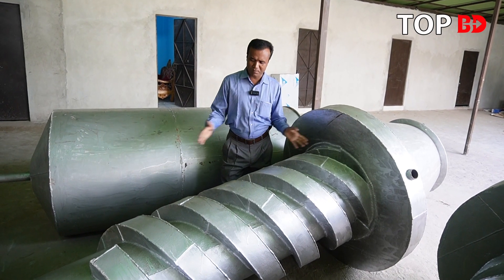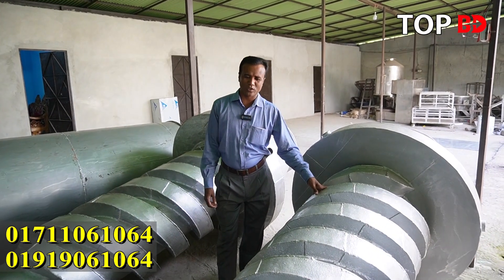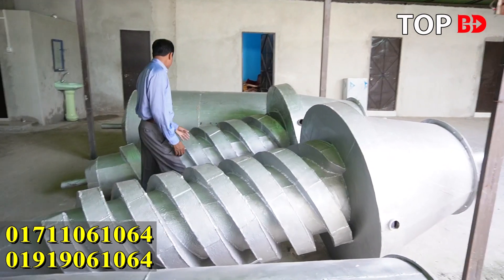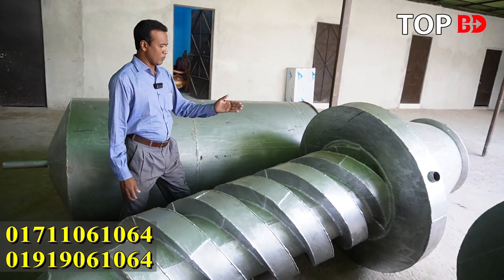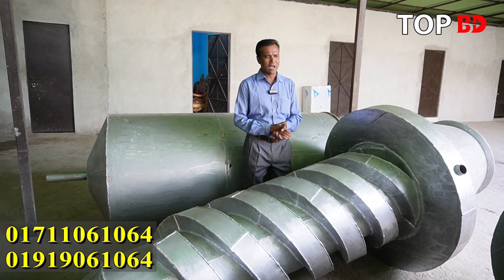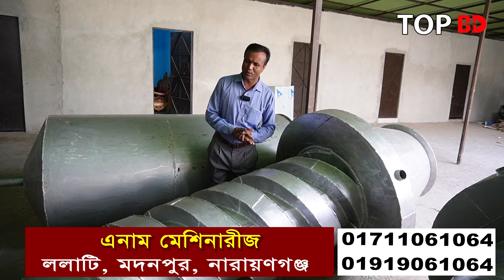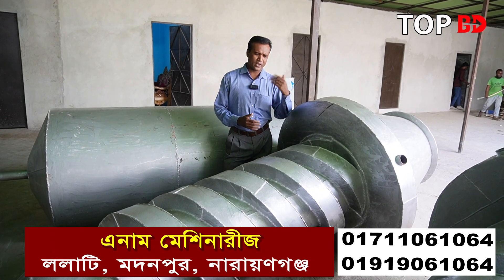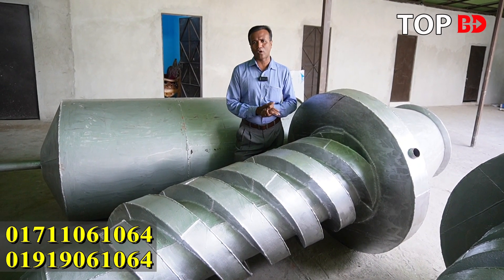৫ হাজার রোজ ইনকাম। মুড়ি ভাজার মেশিন । Muri Machine। Business Ideas | muri machine bangladesh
যোগাযোগ
এনাম মেশিনারীজ
ললাটী, মদনপুর, নারায়ণগঞ্জ।
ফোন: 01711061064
যেকোন পণ্য এবং ব্যবসায়ীক প্রতিষ্ঠানের প্রচারের জন্য যোগাযোগ করুন:
Top BD:
(No call only send sms)

বিশেষ সতর্কীকরন:
আমাদের উদ্দেশ্য শুধুমাত্র সন্ধান দেয়া। পন্য ক্রয়-বিক্রয় এবং আর্থিক লেন-দেনে সতর্ক থাকুন। ক্রেতা এবং বিক্রেতার কোন জটিলতার দ্বায় “Top BD” কর্তৃপক্ষ নিতে বাধ্য নয়।